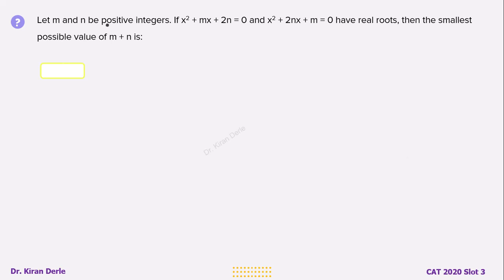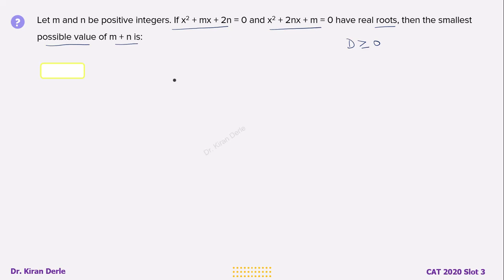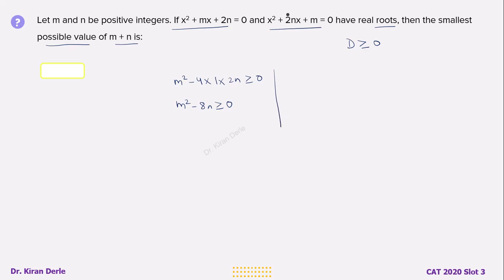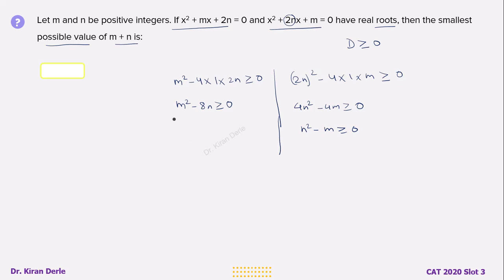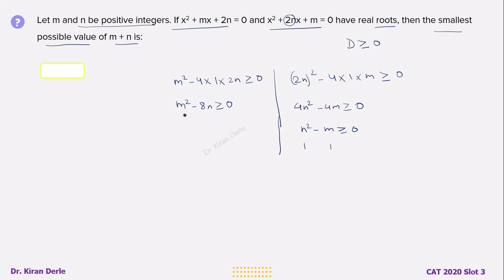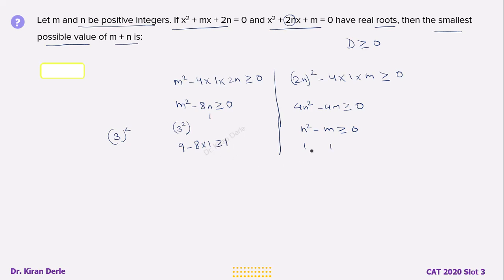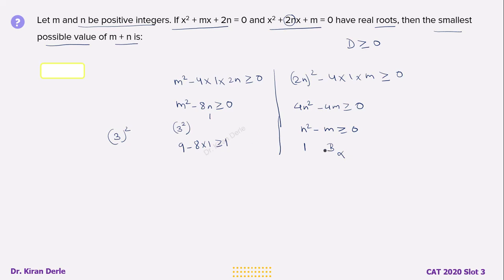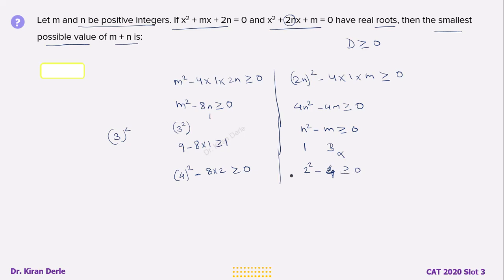CAT 2020 Slot 3 - Quadratic Equations by Target Campus | Dr. Kiran Derle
Let m and n be positive integers. If x2 + mx + 2n = 0 and x2 + 2nx + m = 0 have real roots, then the smallest possible value of m + n is: